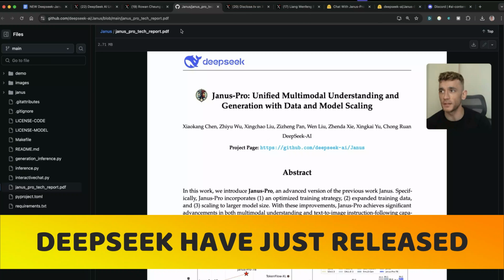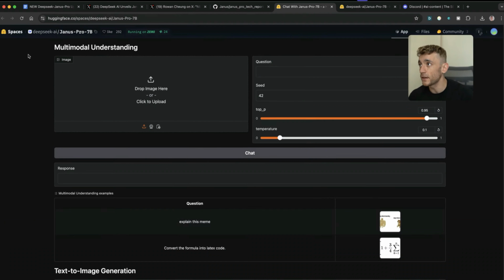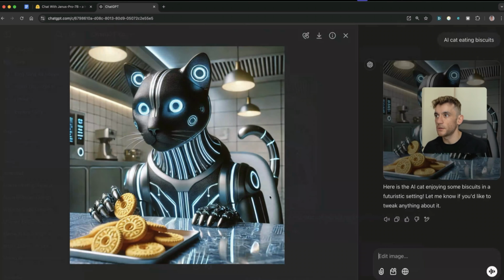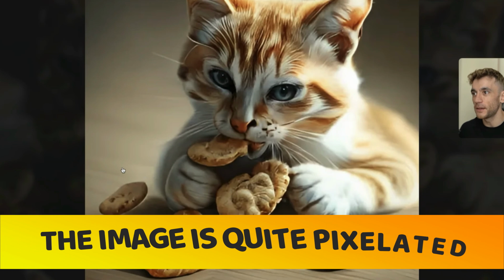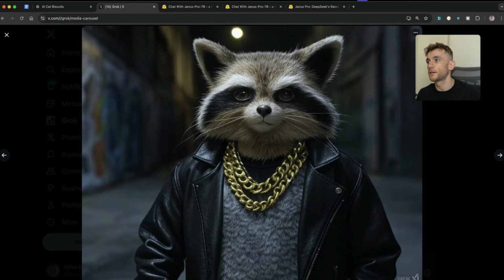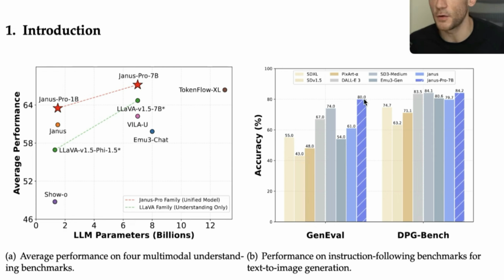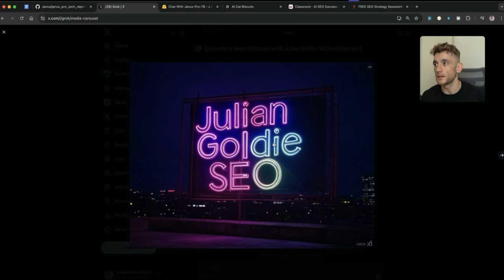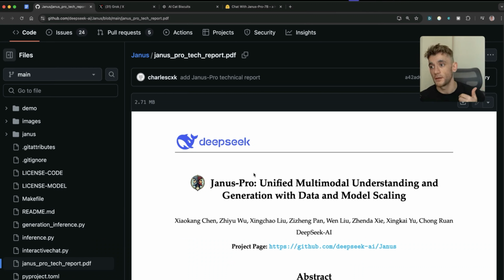New Deepseek-Janus-Pro-7B Update is CRAZY!